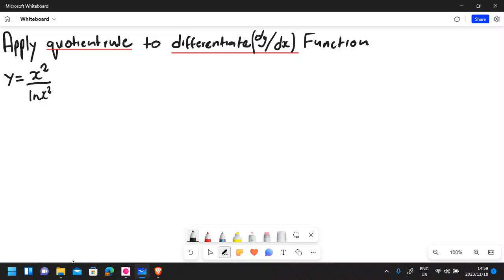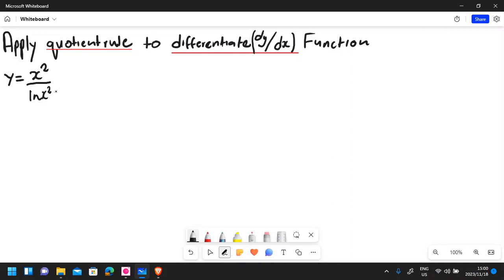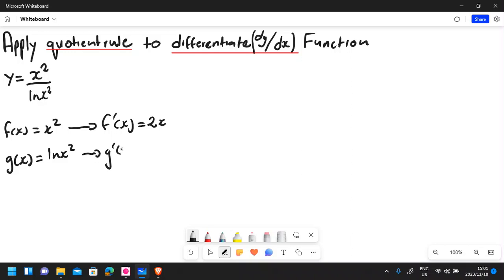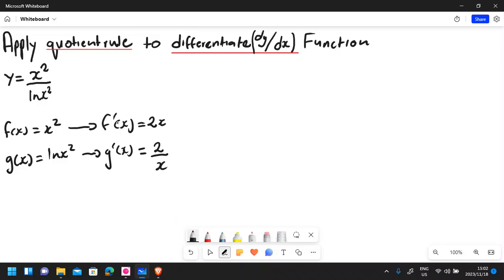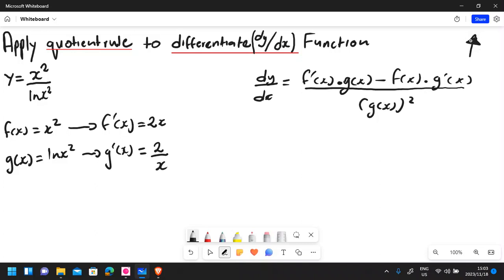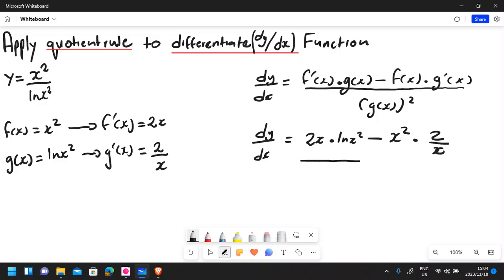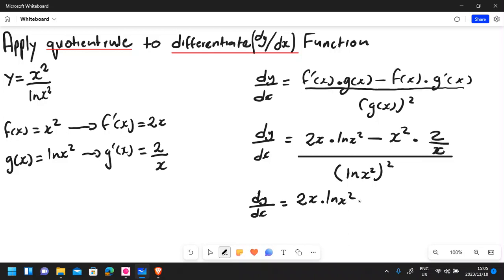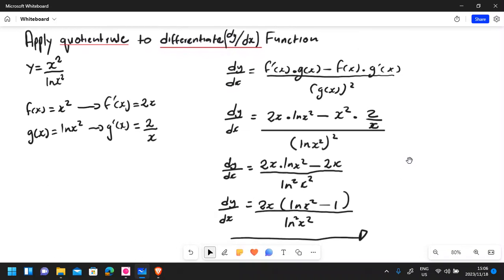Quotient Rule Differentiation | Step-by-Step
On this video we are finding a derivative of a function using a quotient rule